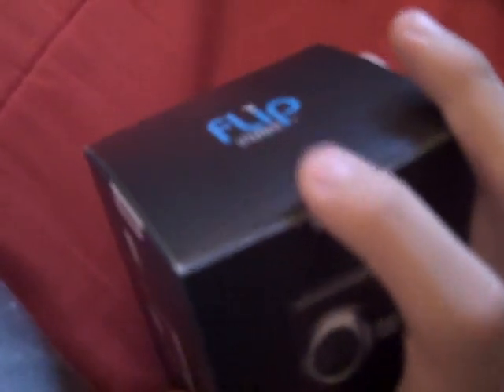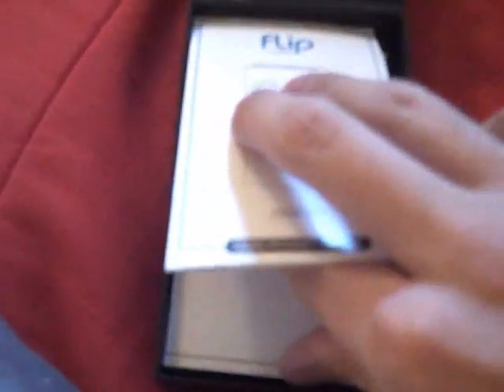Flip Mino Unboxing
Flip Mino being unboxed